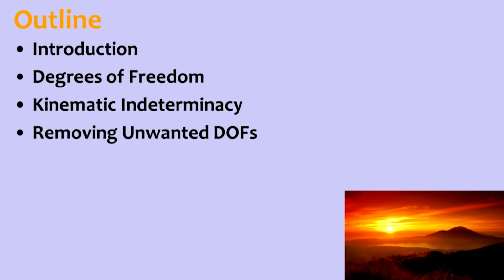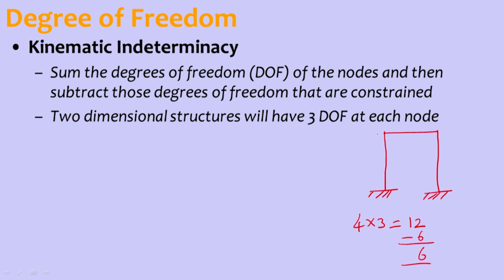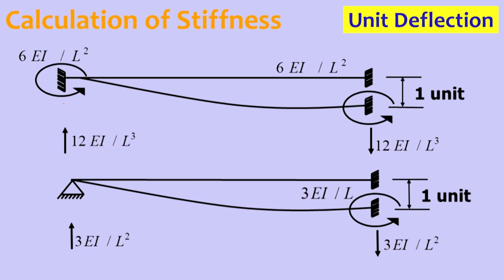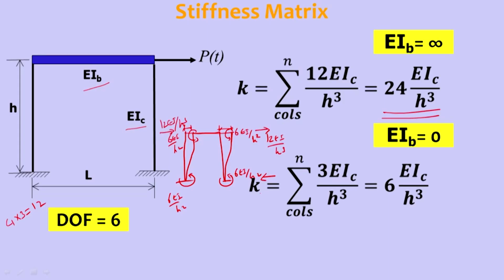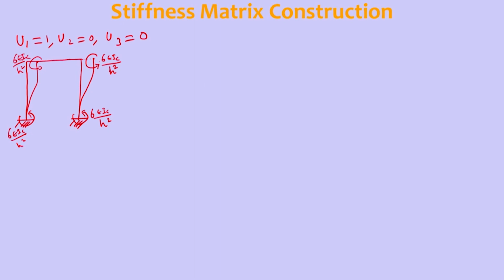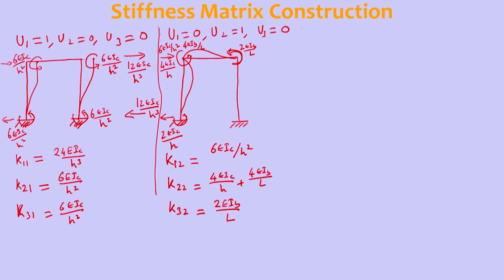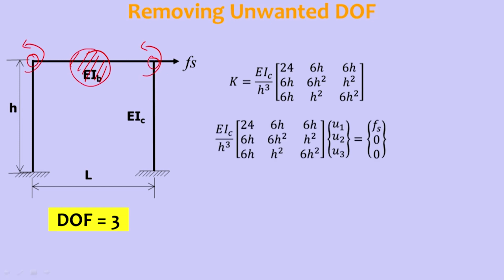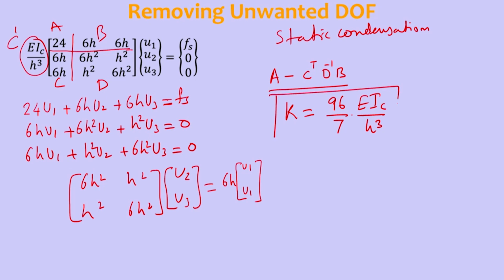Module 3: Degrees of Freedom